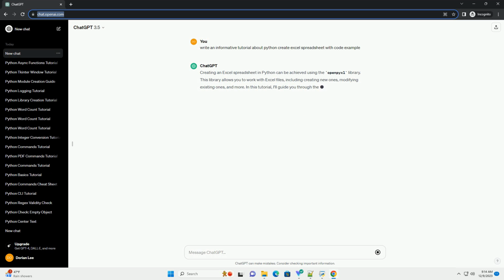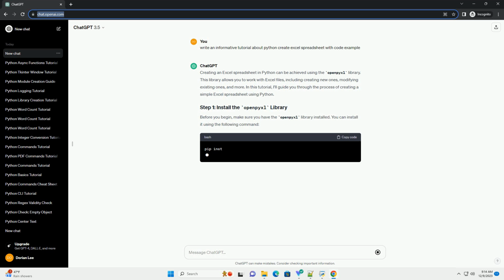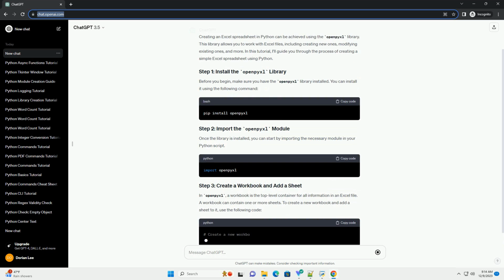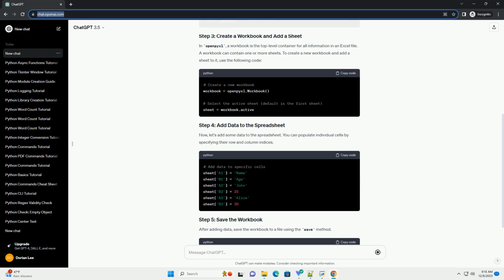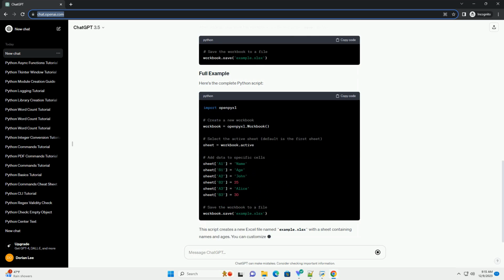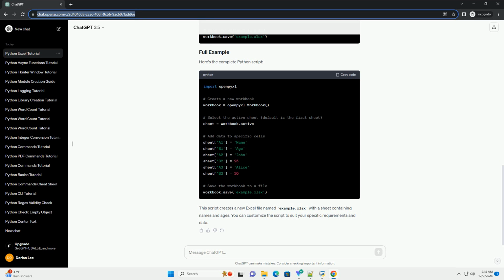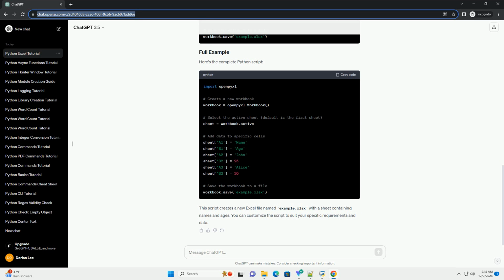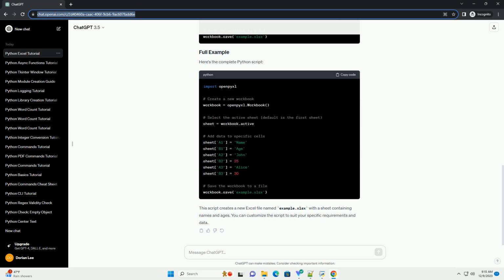python create excel spreadsheet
Creating an Excel spreadsheet in Python can be achieved using the openpyxl library. This library allows you to work with Excel files, including creating new ones, modifying existing ones, and more. In this tutorial, I'll guide you through the process of creating a simple Excel spreadsheet using Python.
Before you begin, make sure you have the openpyxl library installed. You can install it using the following command:
Once the library is installed, you can start by importing the necessary module in your Python script.
In openpyxl, a workbook is the top-level container for all information in an Excel file. A workbook can contain one or more sheets. To create a new workbook and add a sheet to it, use the following code:
Now, let's add some data to the spreadsheet. You can populate individual cells by specifying their row and column indices.
After adding data, save the workbook to a file using the save method.
Here's the complete Python script:
This script creates a new Excel file named example.xlsx with a sheet containing names and ages. You can customize the script to suit your specific requirements and data.
ChatGPT